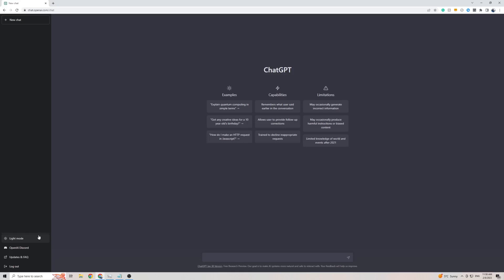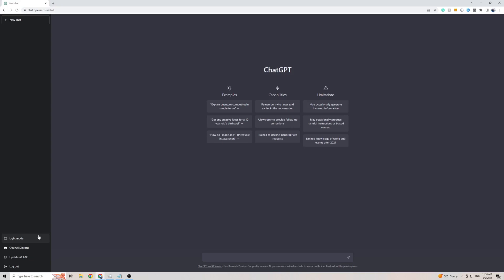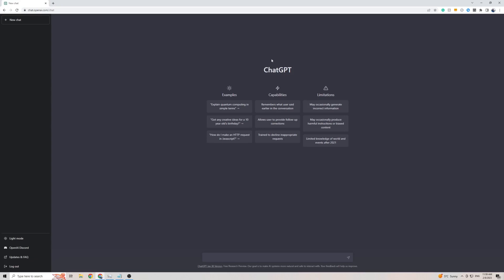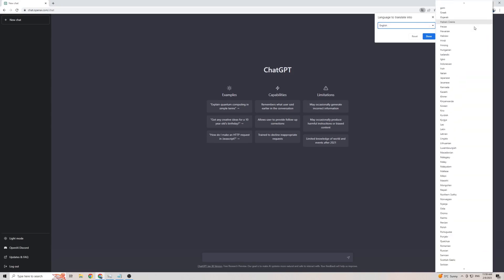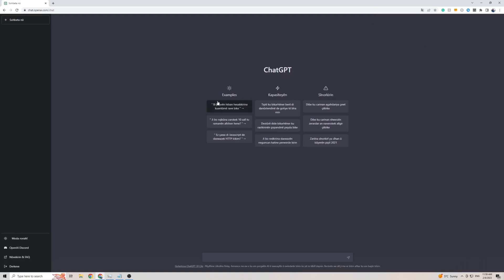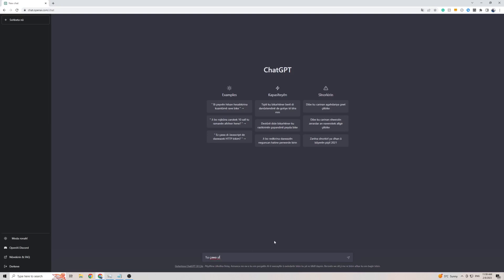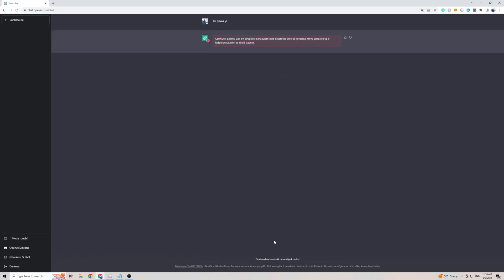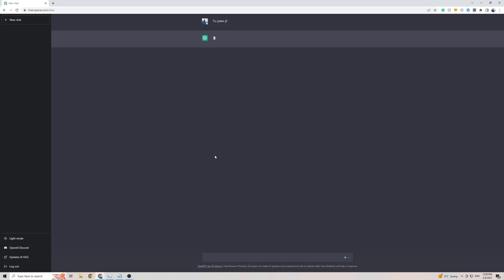How to Use Chat GPT in Kurdish in 2024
In this short video, I'll show you everything you need to do to use ChatGPT in the Kurdish language.